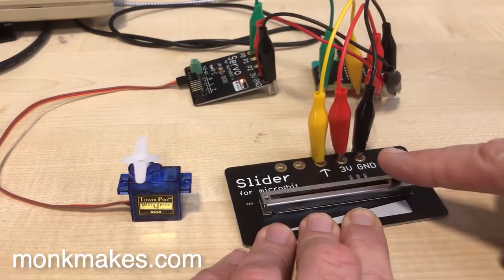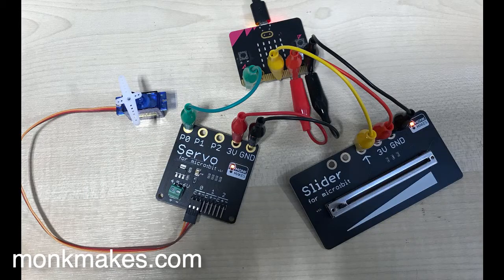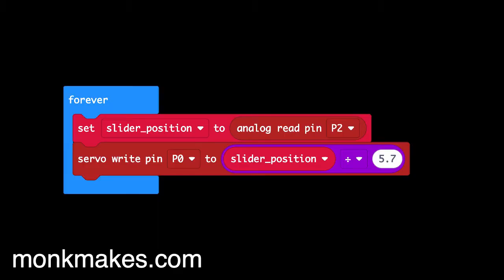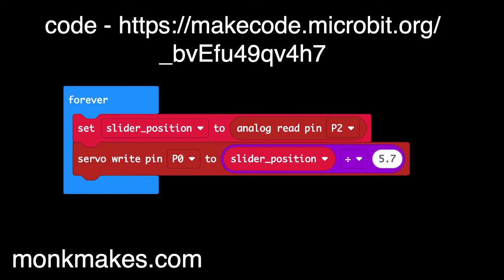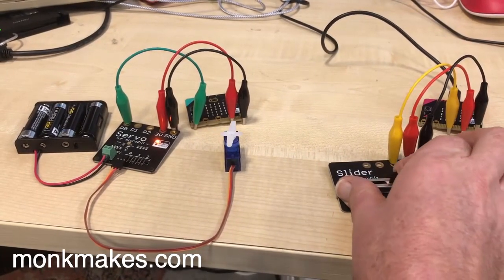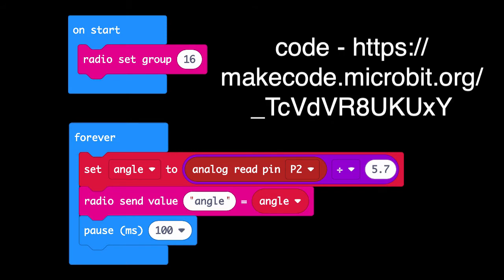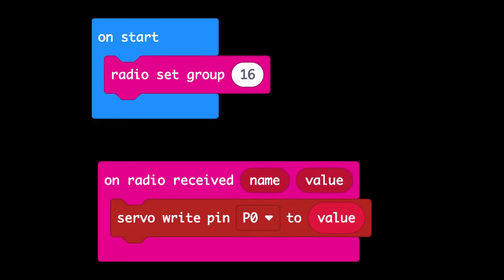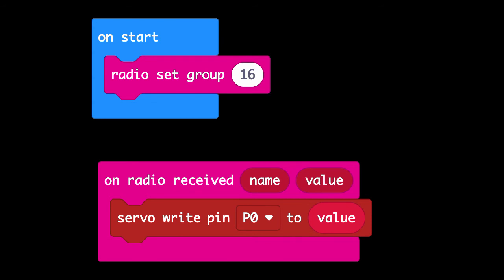Mini project remote control servo using a micro:bit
This project uses a MonkMakes Slider for micro:bit and a servomotor with a NNC micro:bit to allow you to change the position of a servo motor remotely. You can find details of these two products